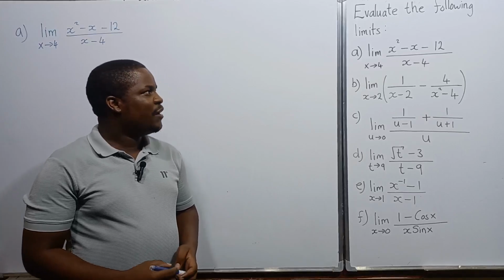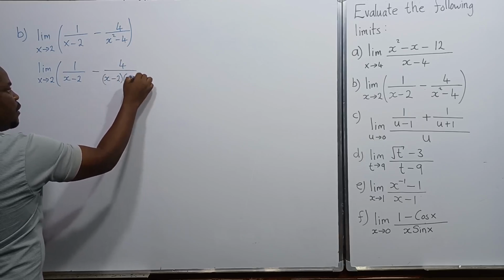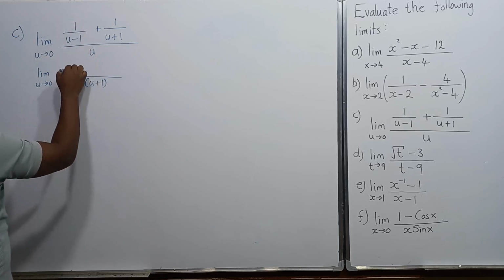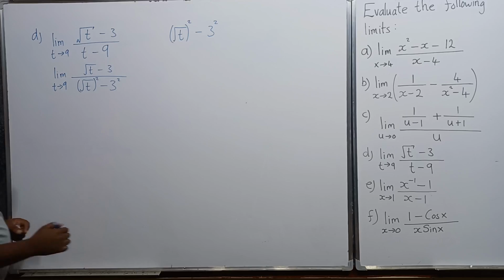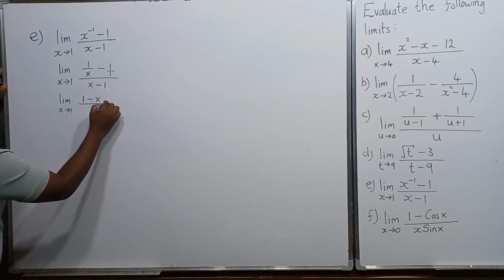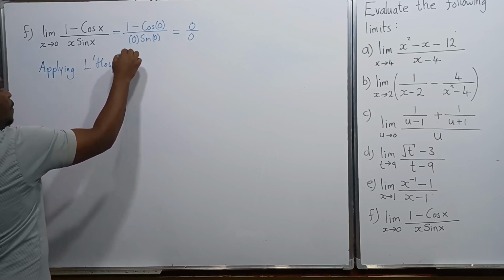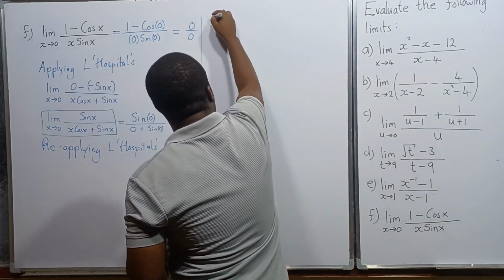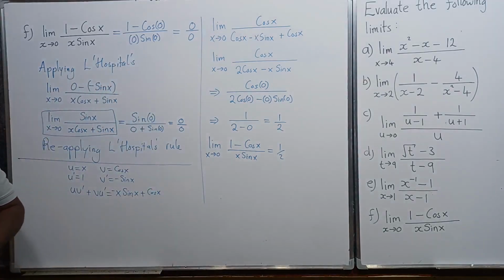CALCULUS | LIMITS AND CONTINUITY